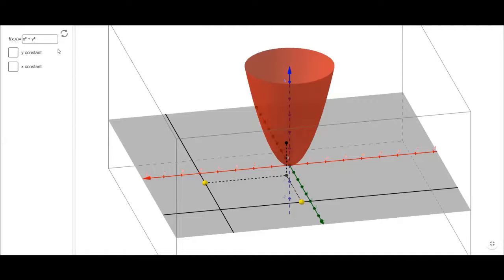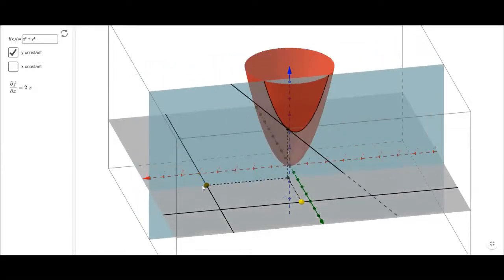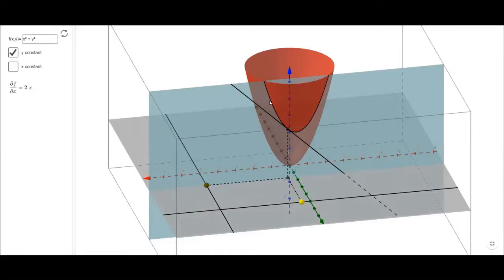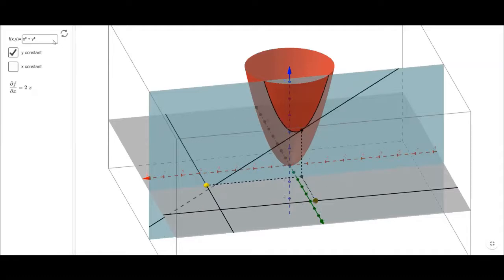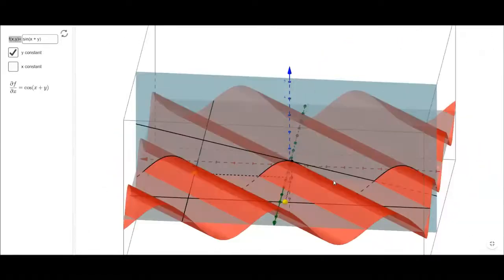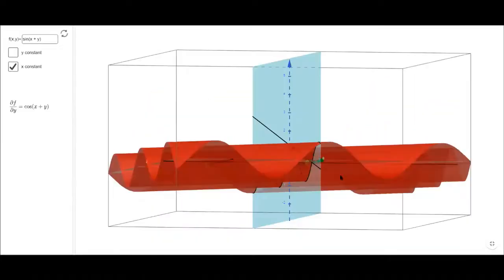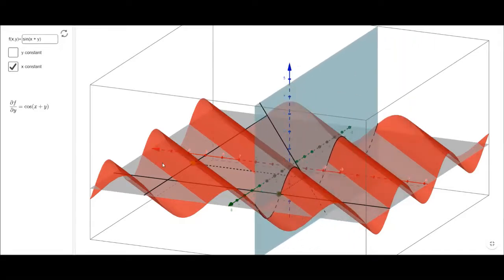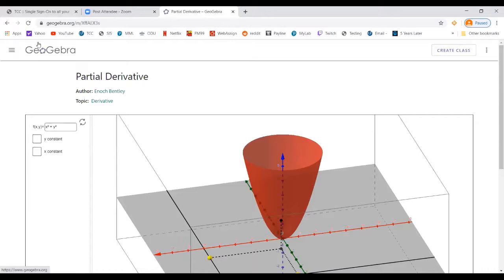Partial Derivative Visual